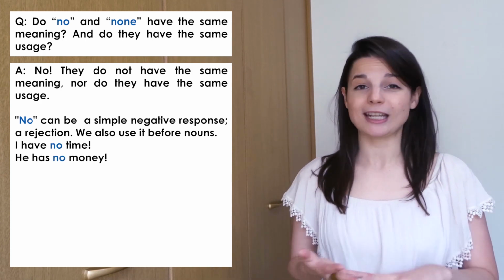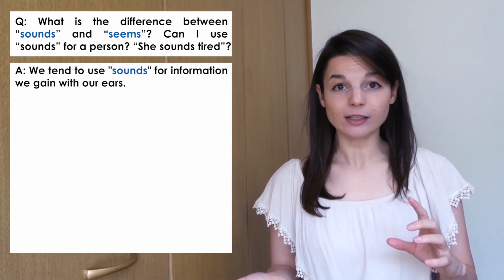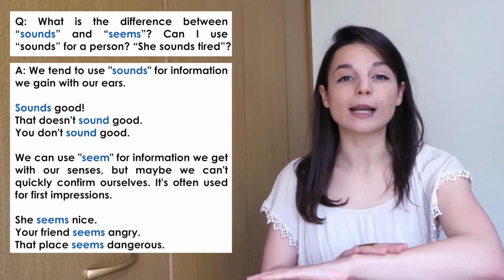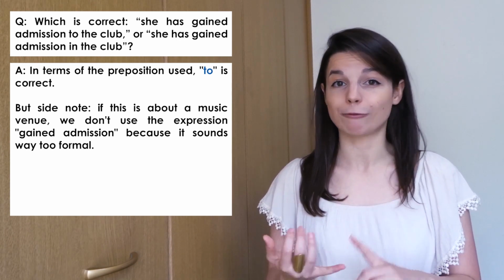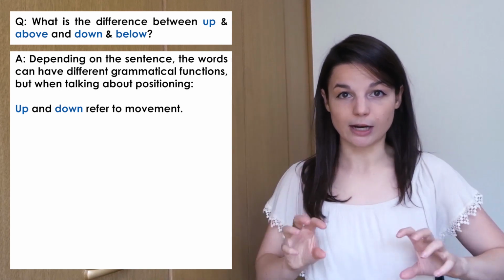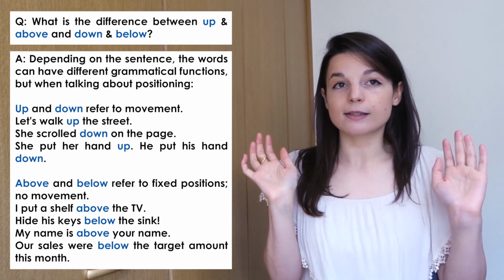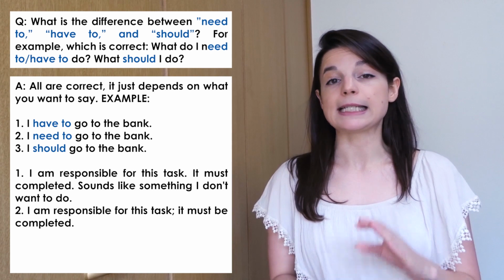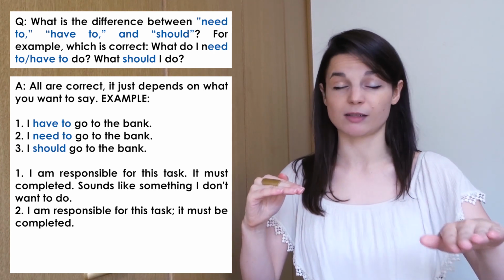Mistakes Every English Learner Makes - Basic English Grammar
You've got questions about life in the United States, American culture, or any English related questions you don’t want to sift through textbooks for the answer? Ask Alisha now! ↓Check how below↓

- Are No and None same meaning and using? Thank and love you!
- What is different between "sounds" and "seems" and how to use them correctly? Can I use "sound" for a person? For example: you "sounds not good". "she sounds tired". Many thanks.
- Which one is correct: "She has gained admission to the club" or "She has gained admission in the club"?
- What is the difference between [ UP ] and [ Above ] / [ Down ] and [ Below ] ?
- What is the difference between "need", "have" and "should"? For example: What I need/have/should to do?" Which sentence is correct?
- Hi, Alisha! What does "sick grind" mean?
- Hi Alisha , what's the difference in pronunciation between "very" and "vary"?

Your favourite English teacher Alisha takes the questions you've been asking and lay them out in an easy-to-follow format. Turn those question marks into exclamation points and get on with your English study. Interact with Alisha to clear up any confusion you have or just satisfy your curiosity. Not only you’ll be able to send questions but also power up your language with your free lifetime account. Learning English is made easy for you.